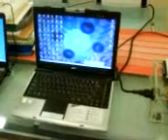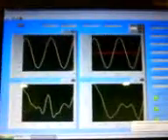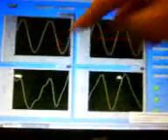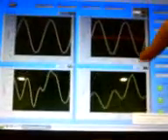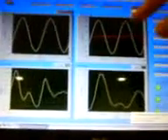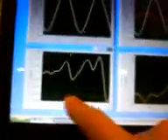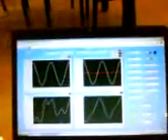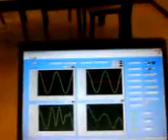Energy Usage Monitoring System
•This is the FYP project that I did for my degree in Electronic and Telecommunication Engineering.
•The function of the system is to measure the energy usage of home electrical appliances.
•It can measure source voltage, current drown by the monitored device, power of the device, source frequency, device efficiency and cost of operation of the device.
•Besides that, extra feature also been added to the system which include error detection capability, circuit breaker and database.
•The system is remotely accessible through the Windows Remote Desktop Connection software.